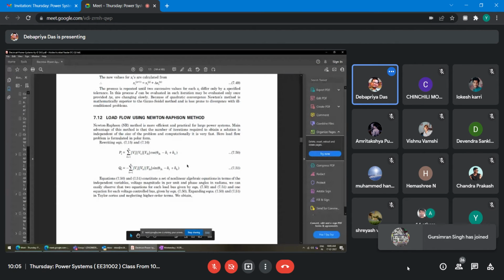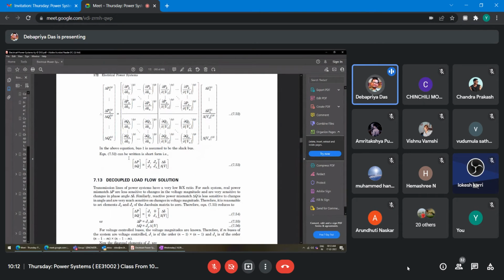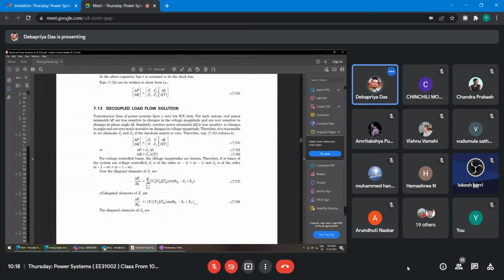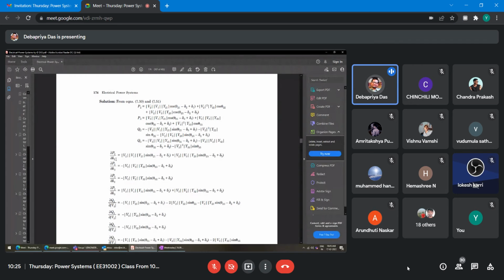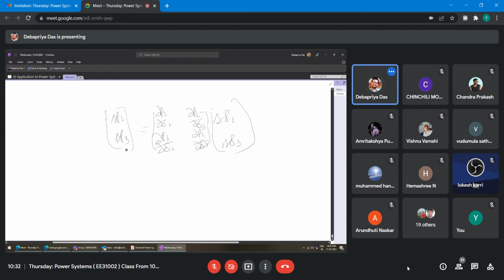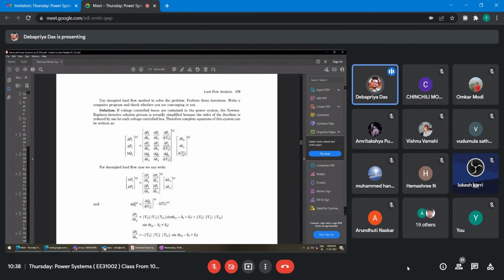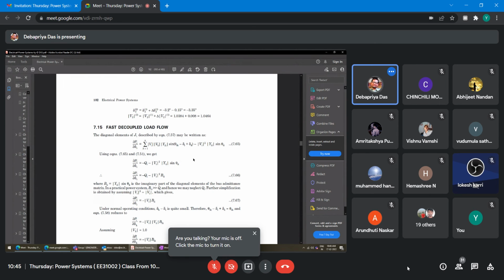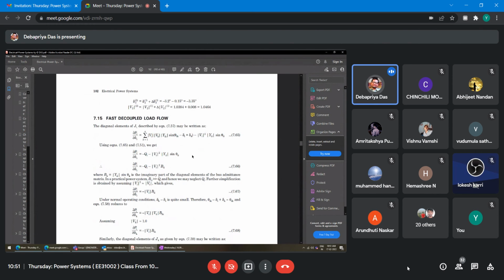Lec 12 17 Feb 2022